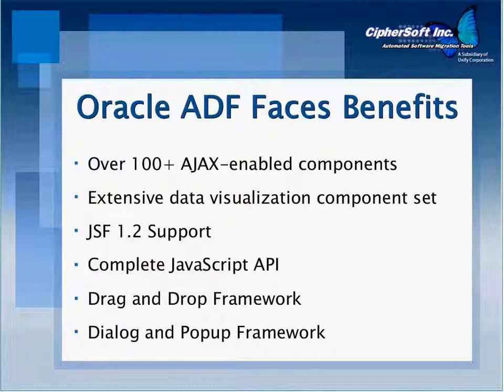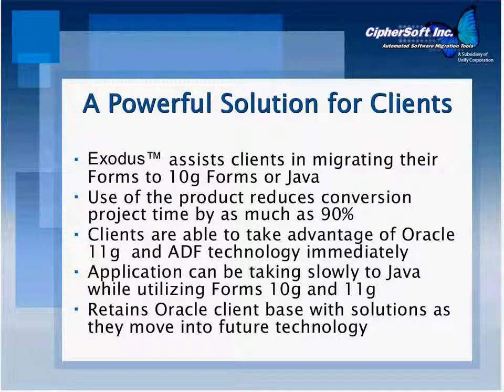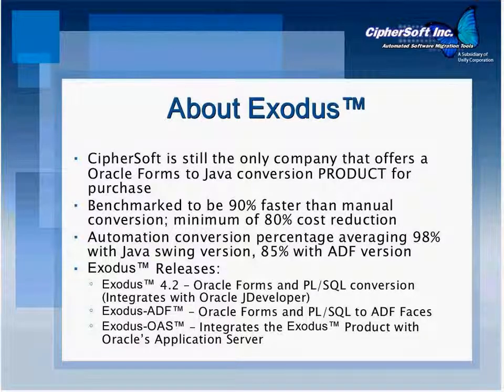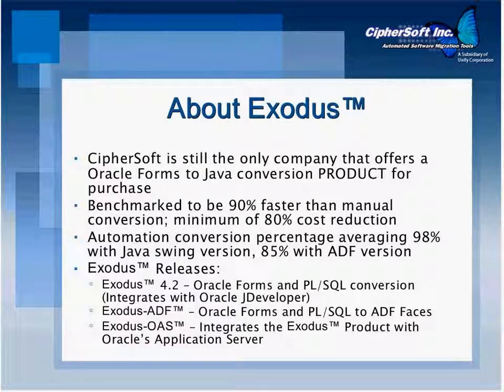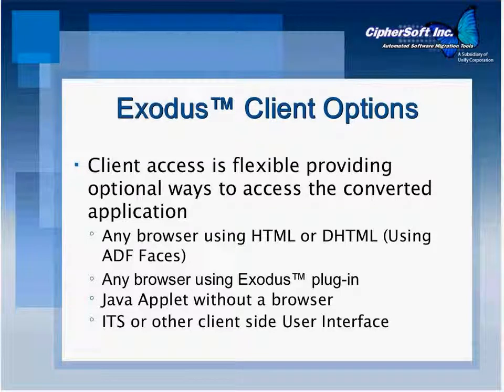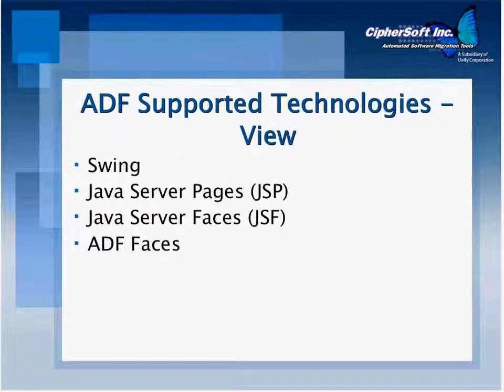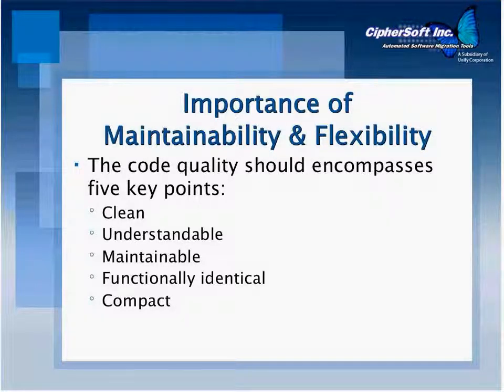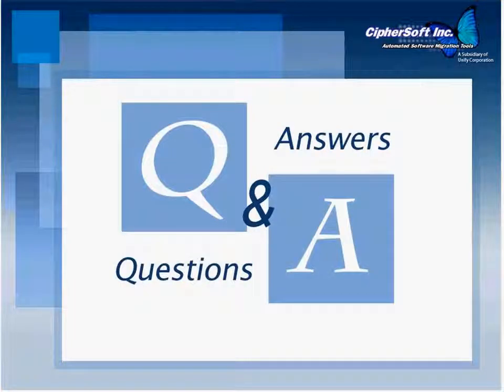How to Convert Oracle Forms Application to ADF